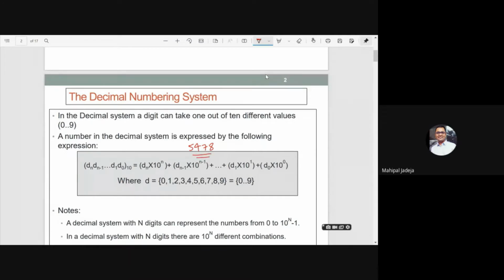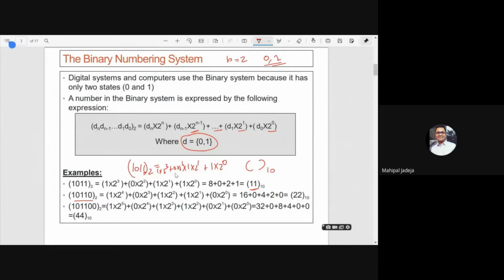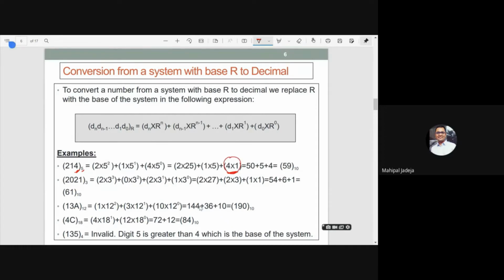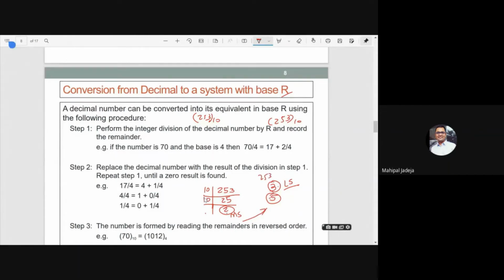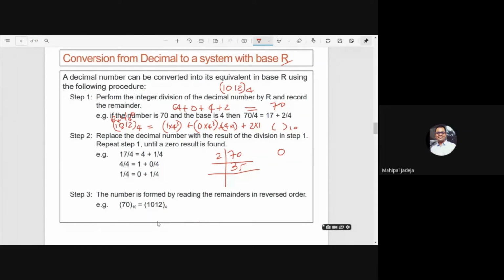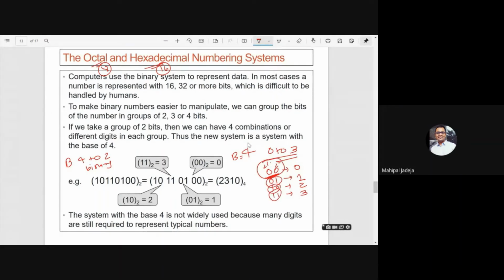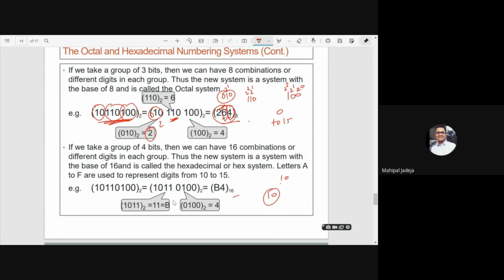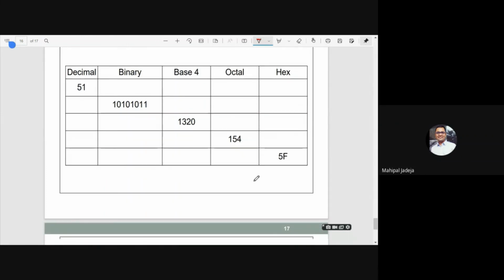Introduction to Number System| Binary, Decimal, Octal, Hexadecimal Conversion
In this video, key concepts and definitions of the number system are explained. Conversions from decimal to any other base system (including binary, octal, and hexadecimal) are explained in detail. Conversions from any base system to base 10 (decimal) are also explained in detail. Definitions of octal and hexadecimal number systems are explained. Quick conversations from binary to octal as well as binary to hexadecimal are also demonstrated.

Chapters
Decimal Number System: (0:00)
Binary Number System (Conversion from binary to decimal): (4:04)
Conversion from base R to base 10: (7:55)
Conversion from base 10 to base R: (11:34)
Octal and Hexadecimal Systems-Definitions: (21:23)
Conversions from binary to octal and hexadecimals: (22:57)